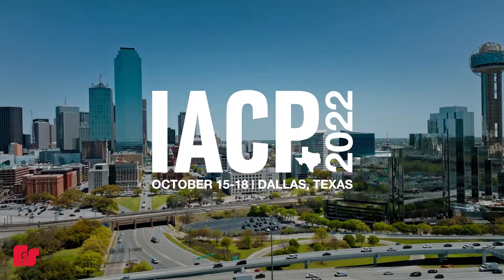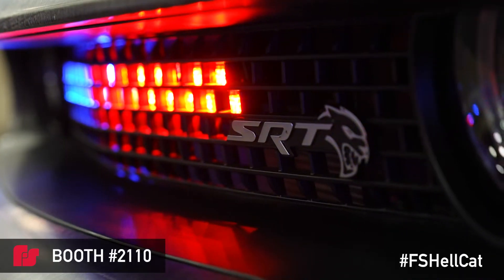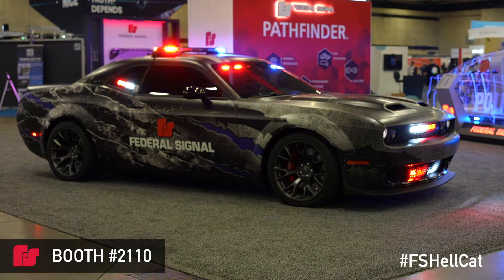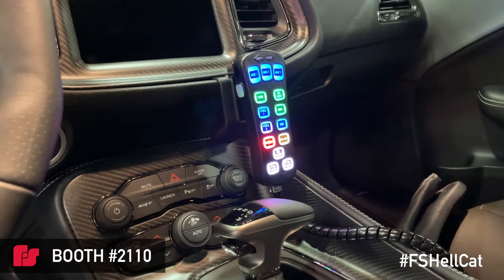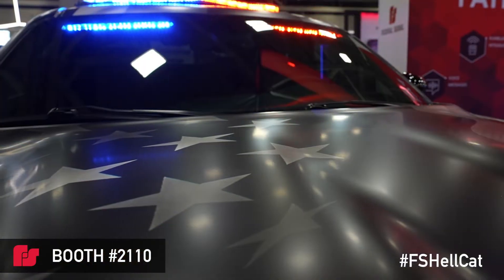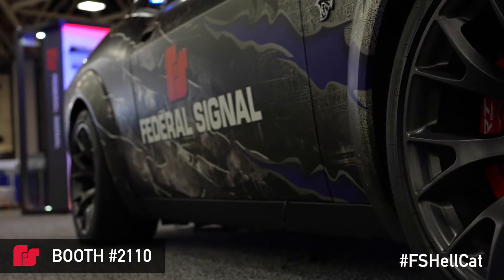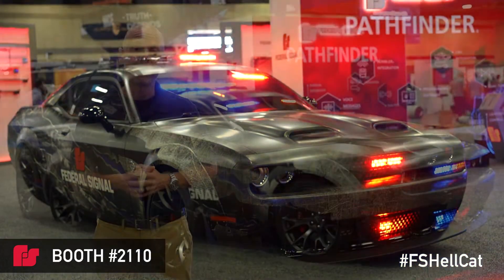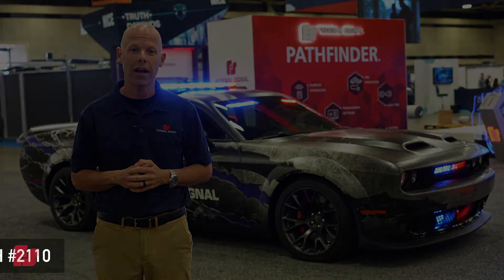Federal Signal IACP 2022 - Dodge Challenger Hellcat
Our new Federal Signal Dodge Challenger Hellcat showcases our innovative warning lights and siren technology. This demo vehicle can be easily identified with its custom Federal Signal graphic. The demonstration vehicle is equipped with our warning lights, Pathfinder® siren, and Rumbler® traffic clearing solution.

If you see our demo Hellcat hit the streets, please use the hashtag FSHellCat.

Stay on top of the latest product information by following us on social: